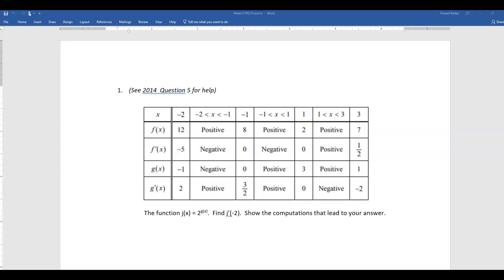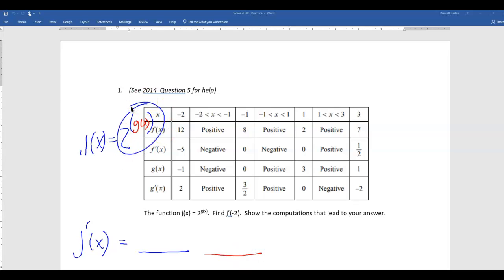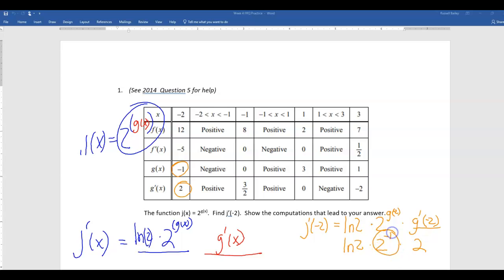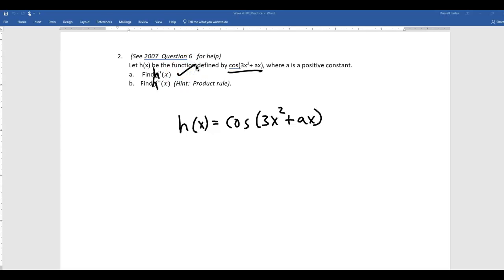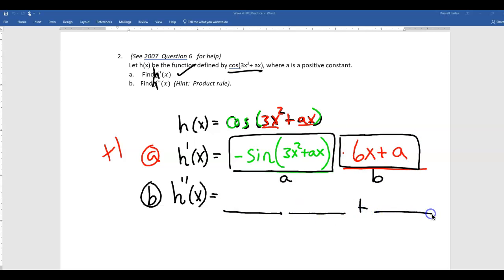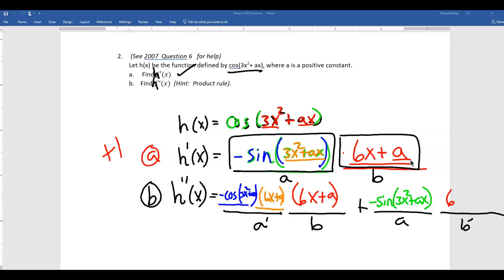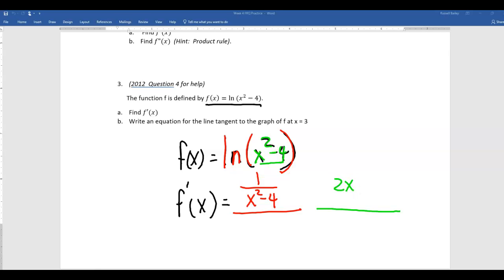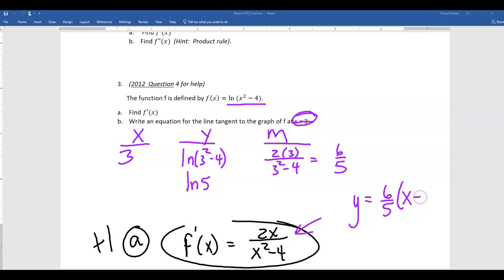Calc FRQ Practice Week 4 21/22